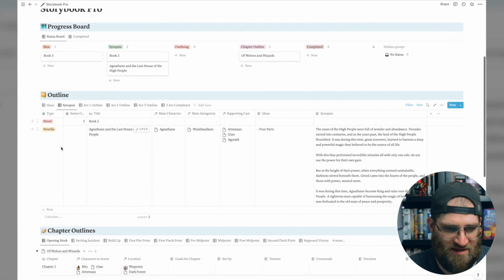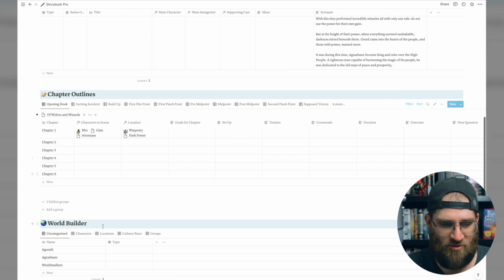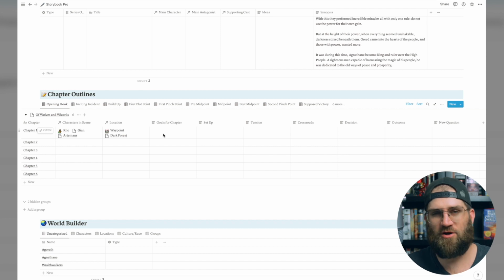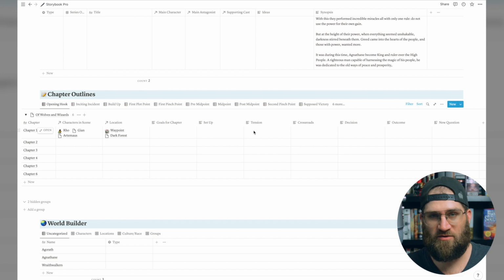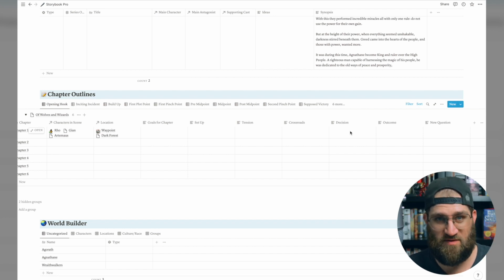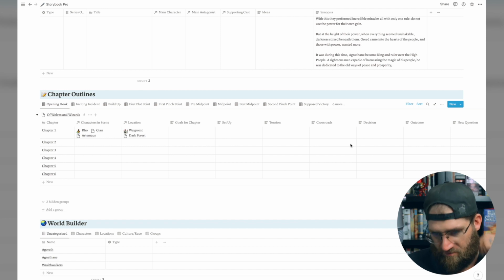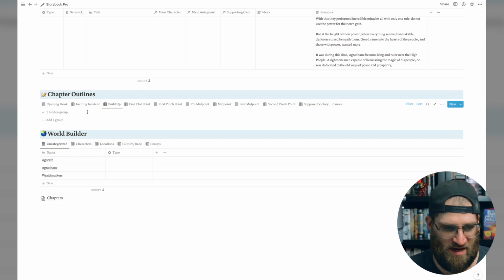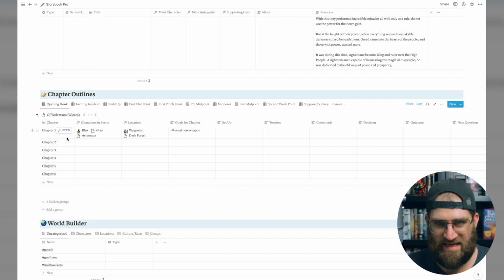Why aren't you using Scene Cards in Storybook Pro?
How to Use SCENE CARDS in Storybook Pro for Notion

Storybook Pro is the best writing tool for Notion! We hope you find it useful to write better stories that pull your reader through your book!

Have you ever wanted to write a book? Join me on an epic quest as I attempt to write an epic fantasy tale!  I will let you into the entire creative process from characters, to plot points, to cliffhangers, everything from having the initial idea to publishing a book. Welcome to Writing Quest!